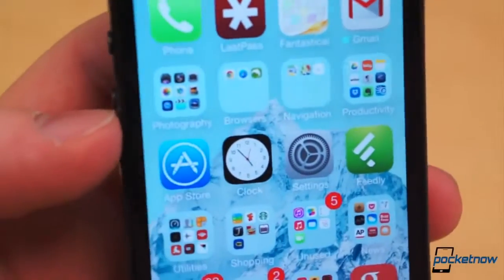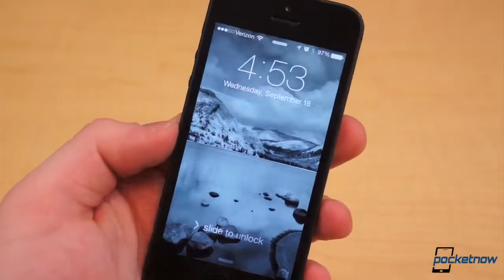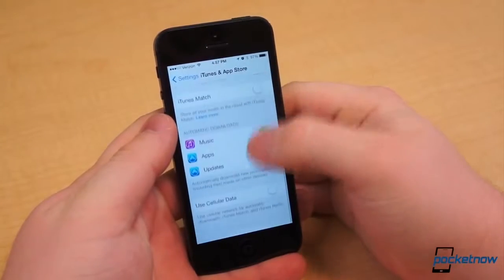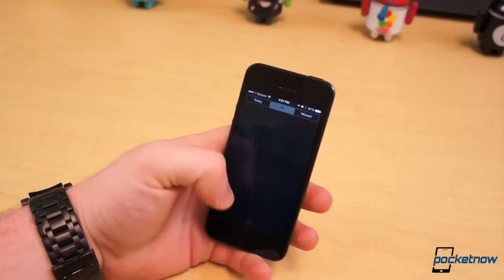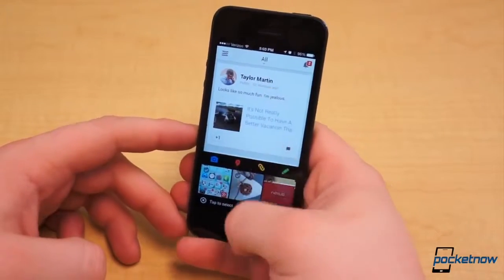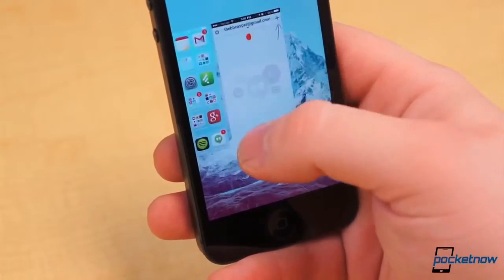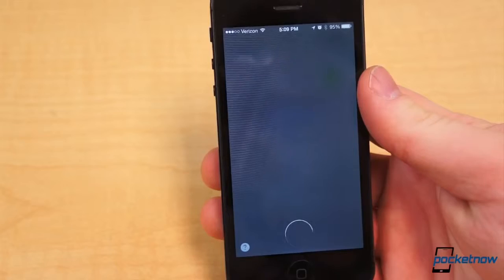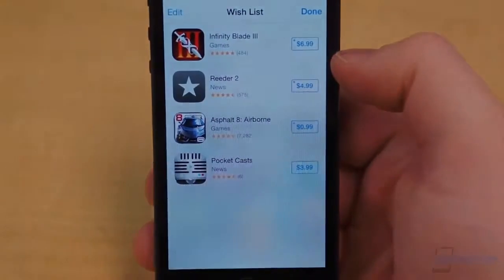Tips and tricks for iOS 7